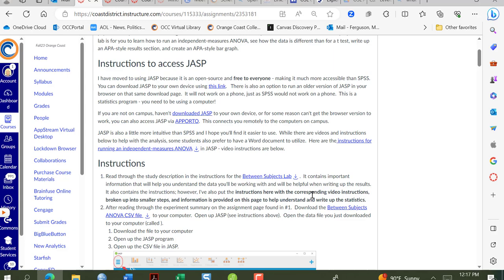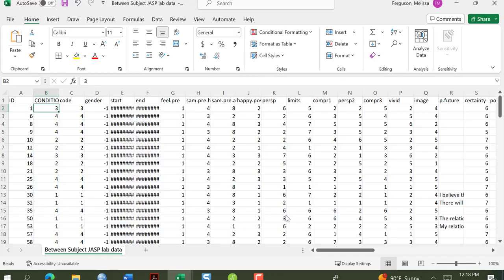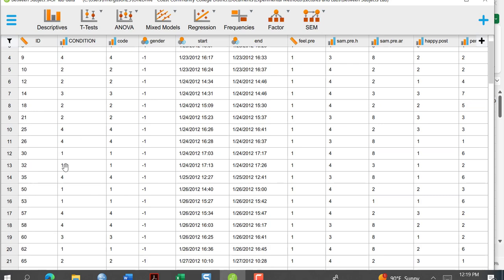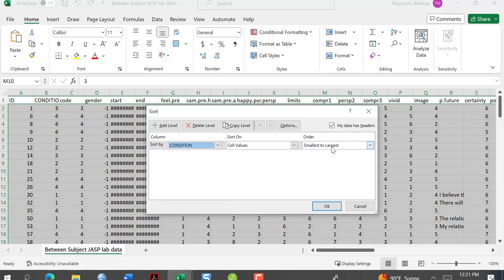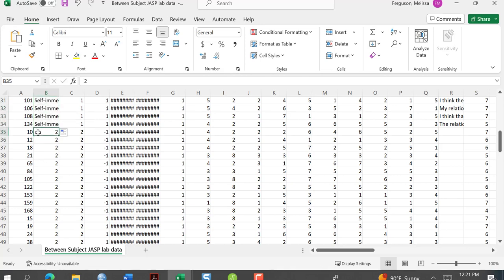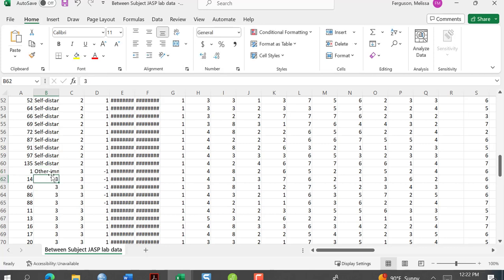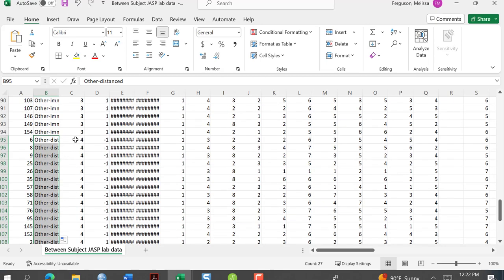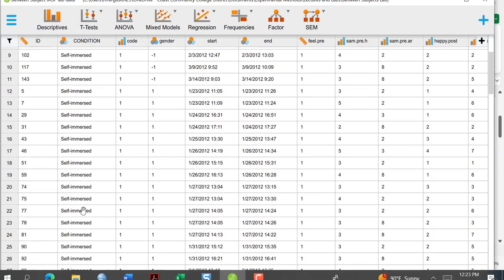JASP changing variable codes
This short video demonstrates how to download a CSV data set and get it into JASP, as well as how to change coding of variable numbers to more meaningful words.